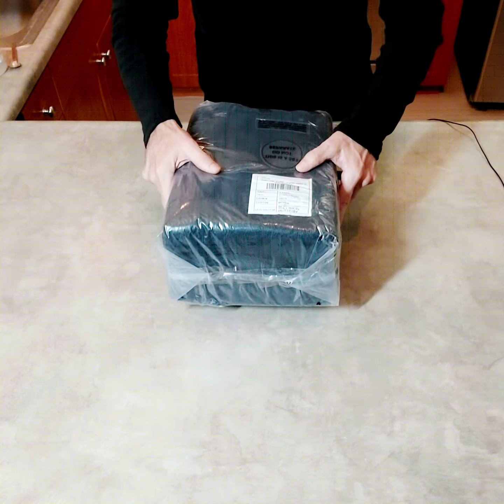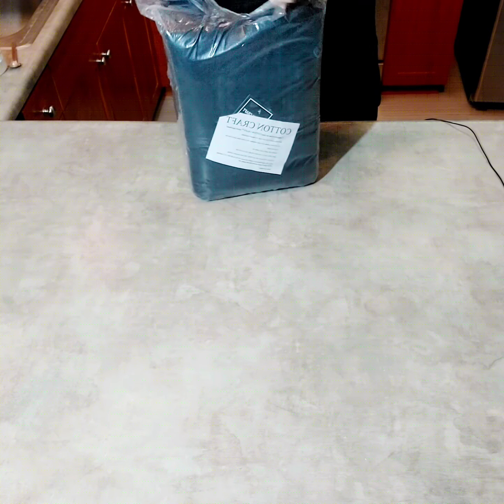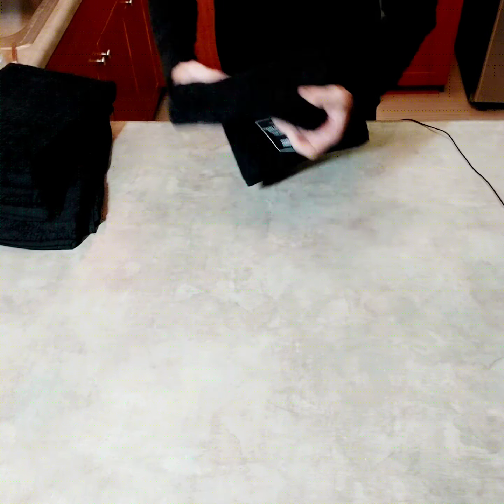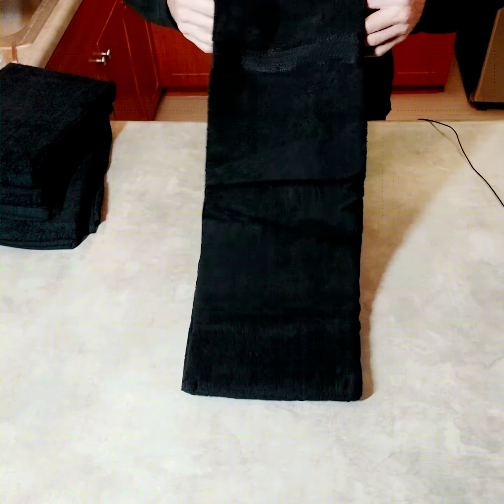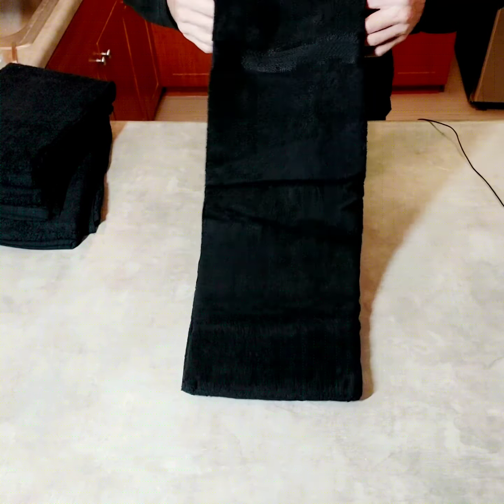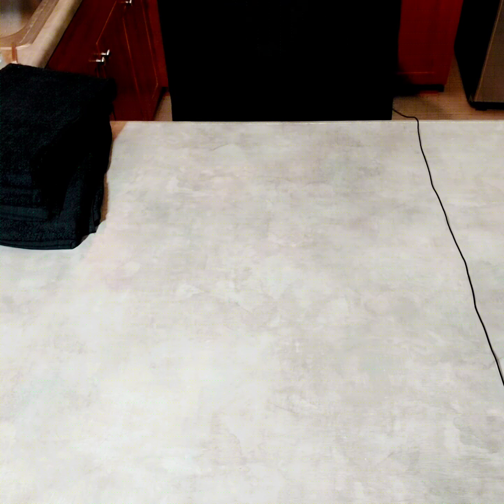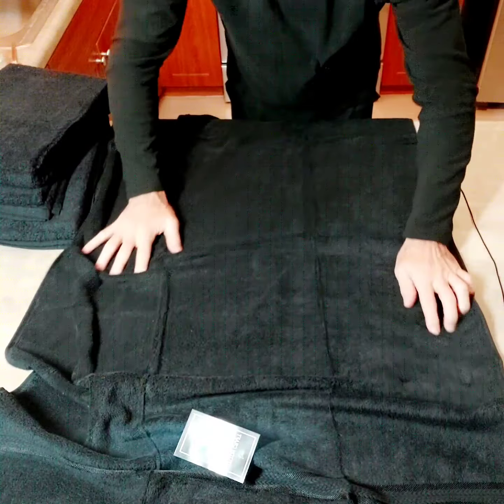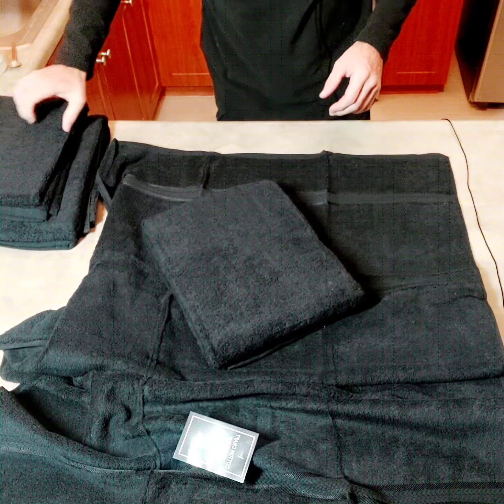Cotton Craft Oversized Bath Towels (Look At - Review)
Carpe diem